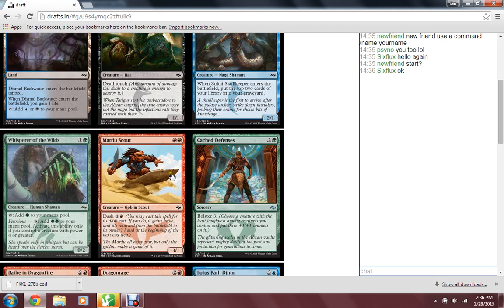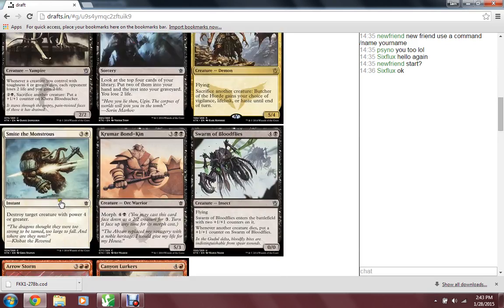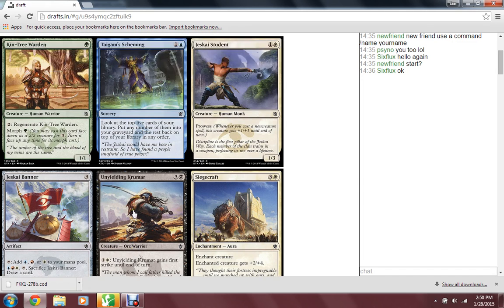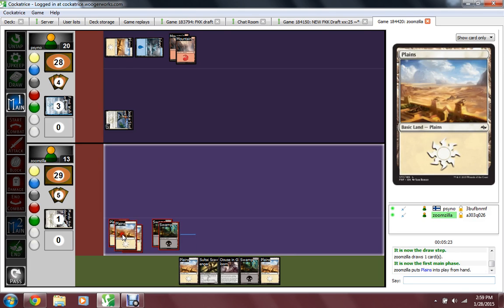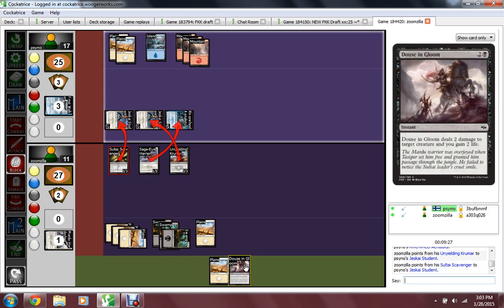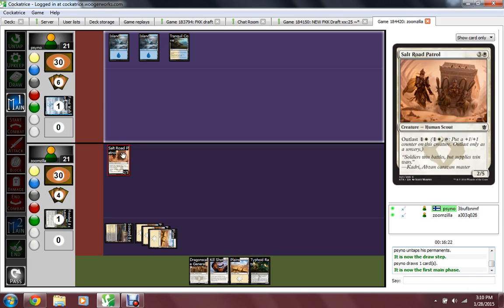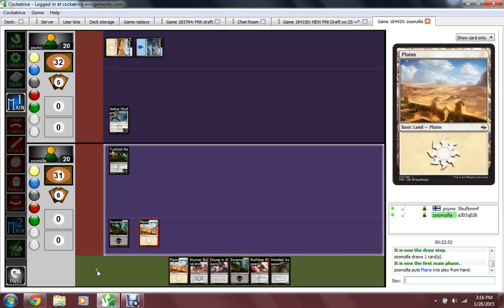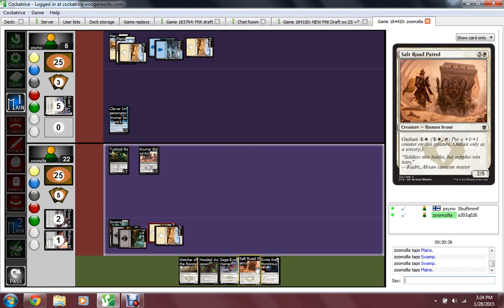FRF/KTK/KTK draft Cockatrice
Help me become a better drafter.  Looking for constructive feedback to improve my draft and gameplay skills.  Sorry for the poor quality, this is my first video.